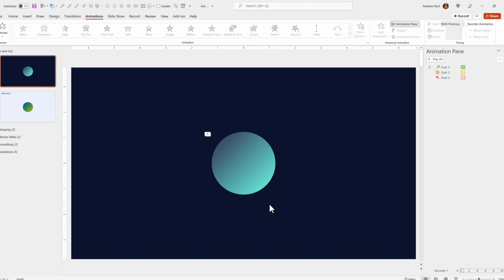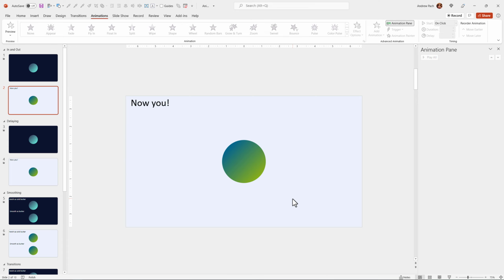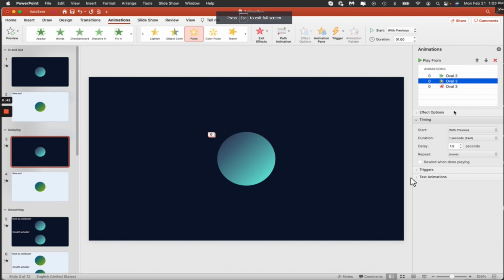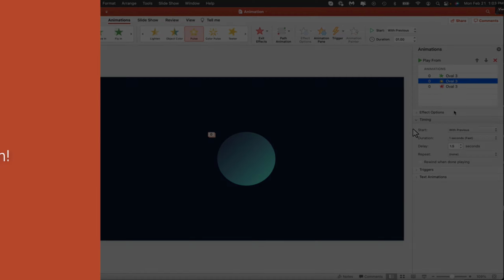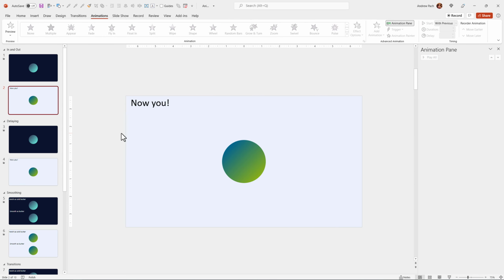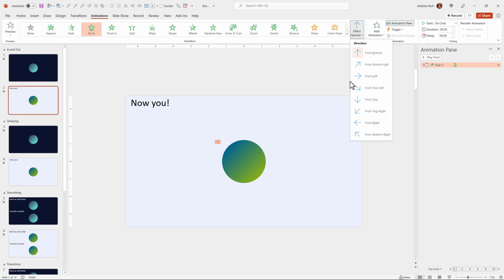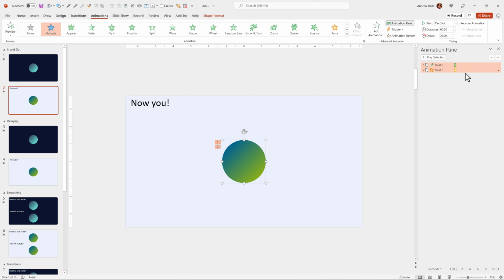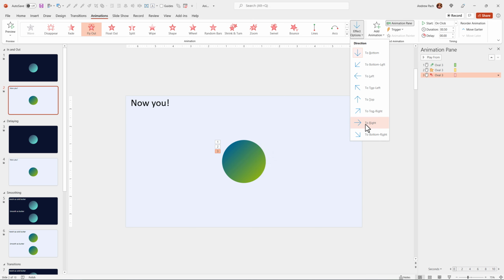Create Videos in Microsoft PowerPoint 🎞️ 2/11 🎞️ Add an In and Out animation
📖 Do you want to learn how to make high-quality videos for YouTube, work as a freelancer, or make videos for your company using PowerPoint? With recent updates to the recording features in Microsoft PowerPoint it’s easier than ever to use it as a reliable, solid, and professional video creation tool. Video creation skills is currently a top in-demand skill to have, and we have a huge opportunity to stand out from the crowd by using software like PowerPoint to prepare our videos quickly and efficiently.

⌚ TIMESTAMPS:
0:00 - Intro
0:10 - Lecture
0:00 - Outro

💻 PPT VERSION: PowerPoint 2021 (Microsoft365 subscription)

🎓 I’m an online instructor who creates video tutorials and courses related to video, animation and presentation!